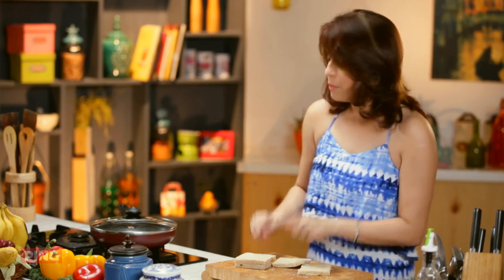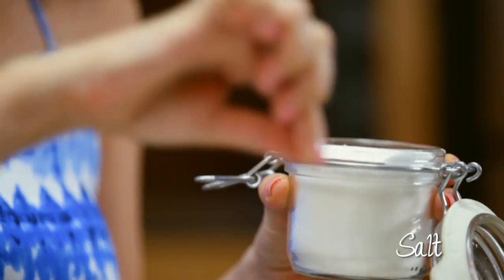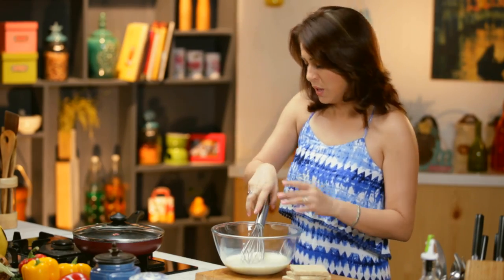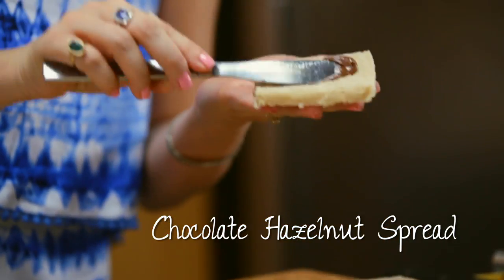Chocolate French Toast - फ्रेंच टोस्ट | How To Make French Toast By Amrita Raichand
When Amrita was pregnant she did not watch her weight, she indulged in all sorts of cravings. But today she will show you how to make french toast, a healthy snack which you can make when you crave a dessert during your pregnancy.

You have known Amrita as a chef, it's now time to know more about her and her life. On Being Amrita, she tells you about her career, her family and much more.

Ingredients:
4 Slices Of Bread
1 Banana
1 Cup Milk
1 Egg
1 Tbsp Honey
1/2 Tsp Vanilla Essence
Salt To Taste
Chocolate and Spread
Peanut Butter
1 Tsp Butter

Method:

to make the mixture for dipping the sandwich pour some milk in a bowl and add and egg, honey, vanilla essence and whisk it lightly.

Cut the sides of the breads and make the sandwiches with Peanut butter, Chocolate and hazelnut spread, Bananas or fruits of your choice.

Add some butter to the hot pan, dip the sandwiches in the milk mixture and shallow fry it on the pan with butter.

Cut the sandwiches and serve with some more chocolate.

Follow is on snapchat TheIFN